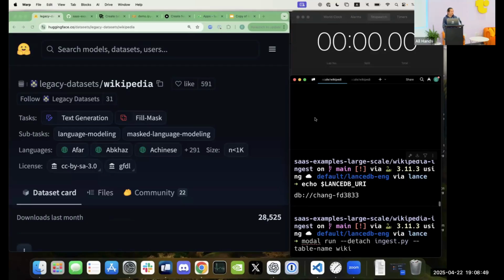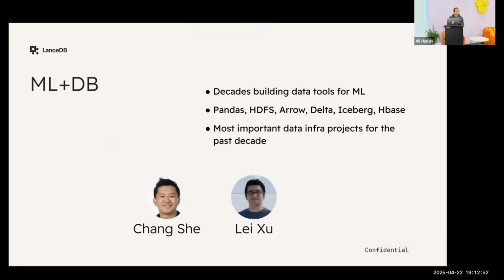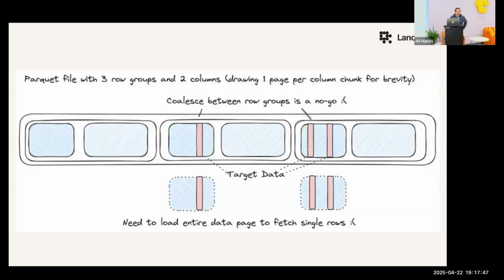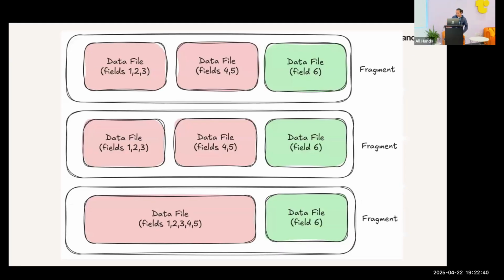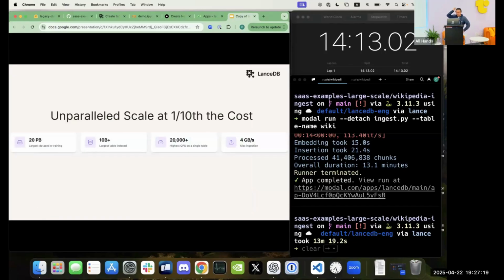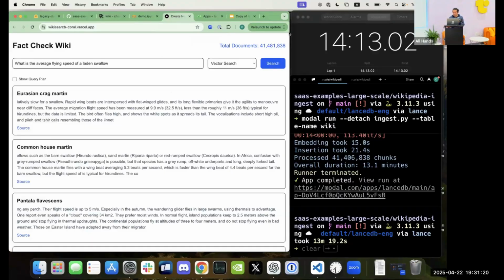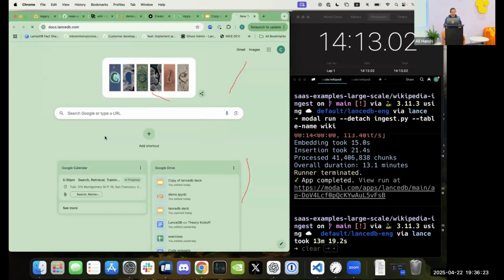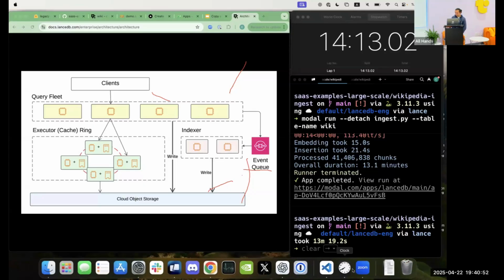​Search, Retrieval, Training, and Analytics with Modern AI Data Lake By Chang She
​As AI systems become increasingly complex and data-driven, the underlying infrastructure for search, retrieval, training, and analytics has emerged as a critical bottleneck. This talk explores the next generation of AI data lakes, presenting a comprehensive approach to managing large-scale, multimodal datasets that can dramatically accelerate machine learning workflows.

​Drawing from his extensive experience in working with the most cutting edge Gen AI companies, LanceDB’s CEO Cofounder Chang She will demonstrate how modern data infrastructure transforms AI development. The presentation will cover innovative techniques for efficient vector search, optimized training pipelines with dataset construction, and integrated analytics, showcasing real-world implementations from leading AI companies that highlight the potential of purpose-built data management solutions.

About Chang She

​Chang She is the CEO and cofounder of LanceDB, the developer-friendly, open-source database for multi-modal AI. A serial entrepreneur, Chang has been building DS/ML tooling for nearly two decades and is one of the original contributors to the pandas library. Prior to founding LanceDB, Chang was VP of Engineering at TubiTV, where he focused on personalized recommendations and ML experimentation.

Event Details